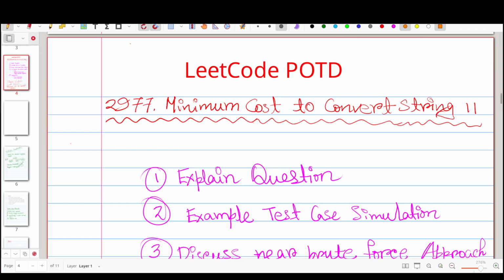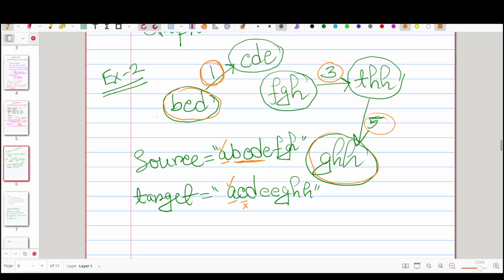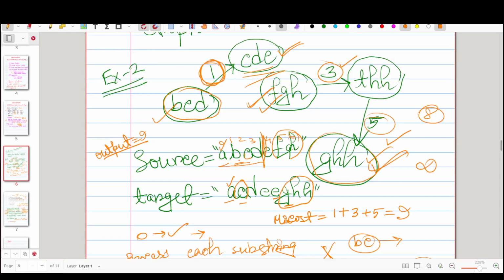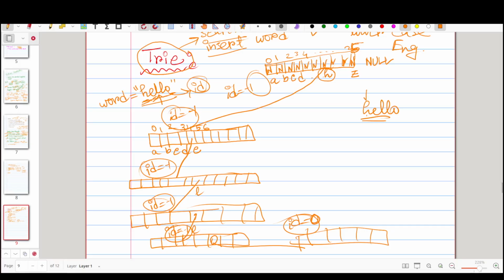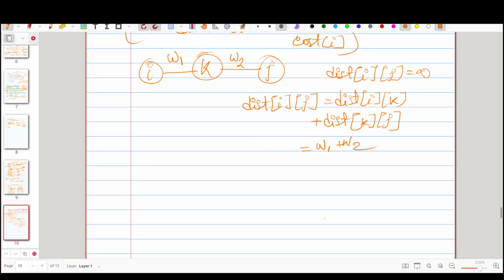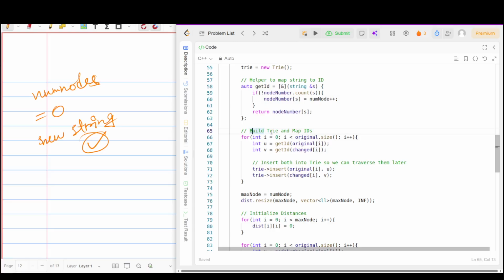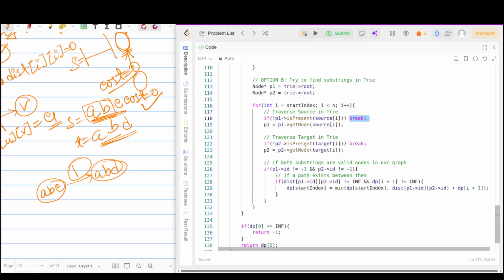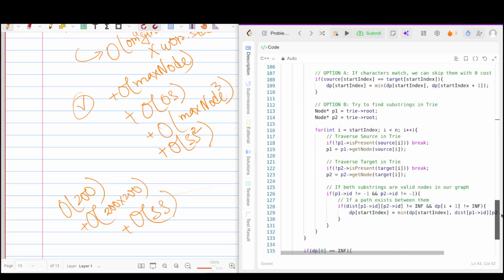2977. Minimum Cost to Convert String II | Trie | Graph | Dynamic Programming